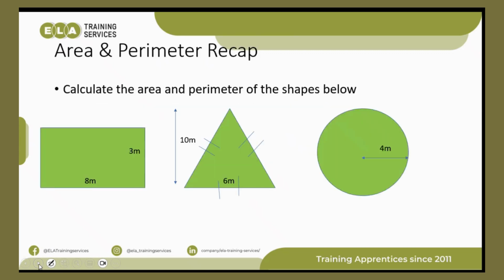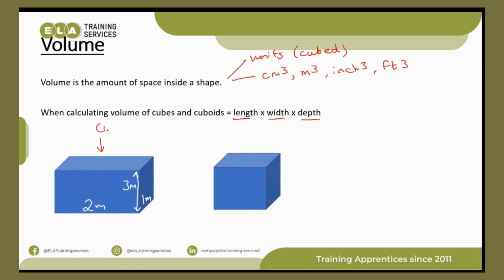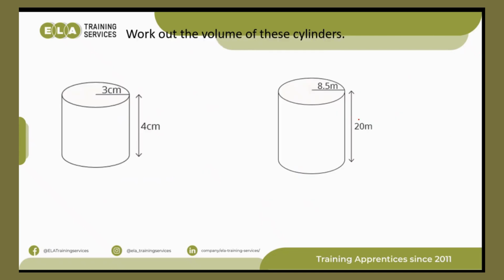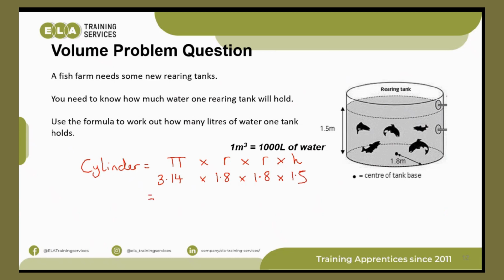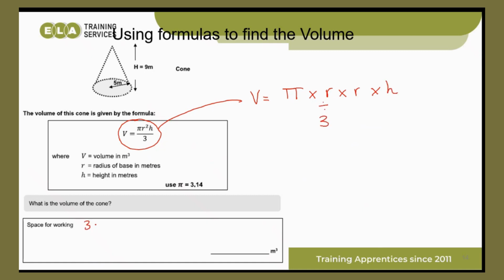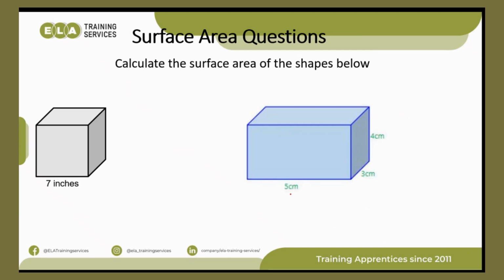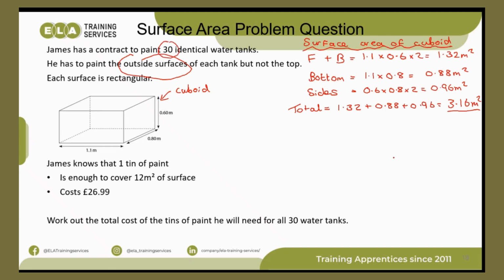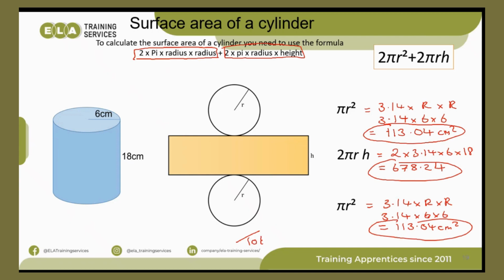Maths L2 #10 (Volume & Surface Area)